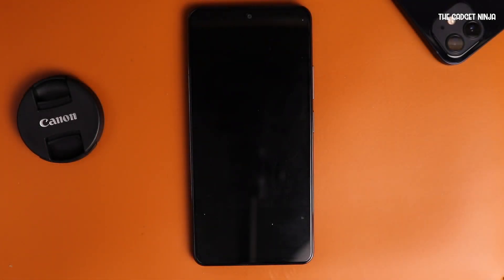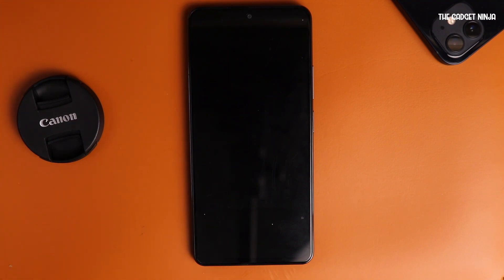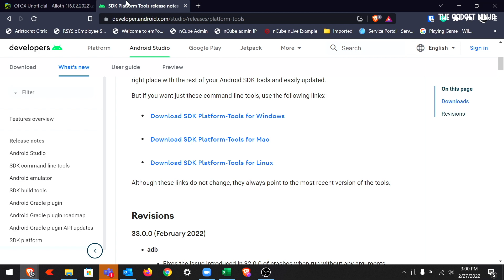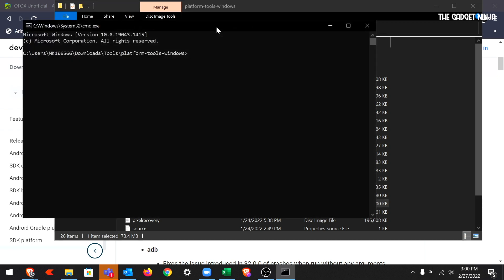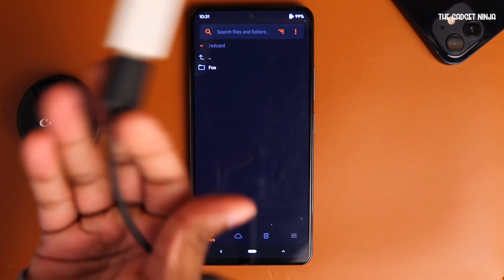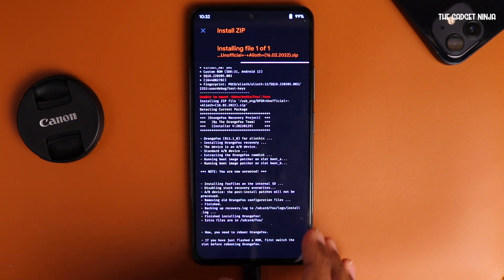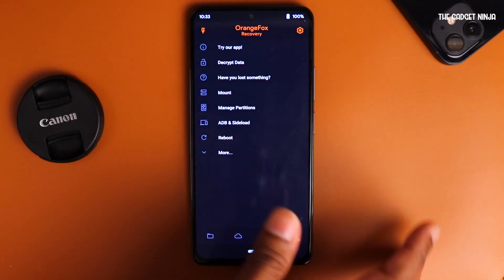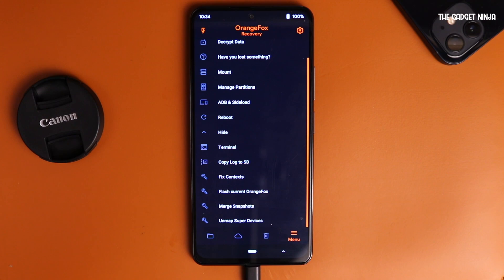Install OrangeFox recovery on Mi 11X| Poco F3| Redmi K40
Let's install OrangeFox recovery on our device.

2. OF zip for Mi 11x